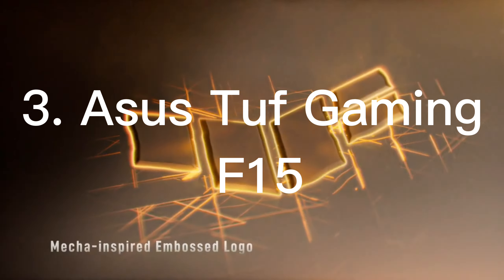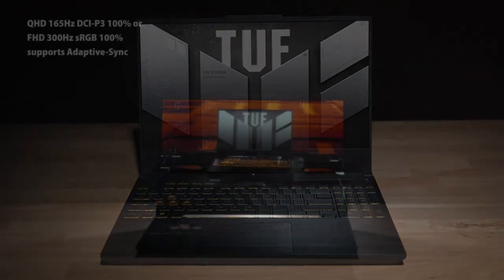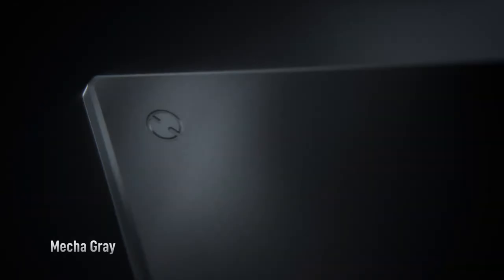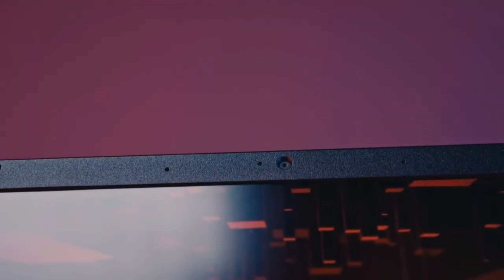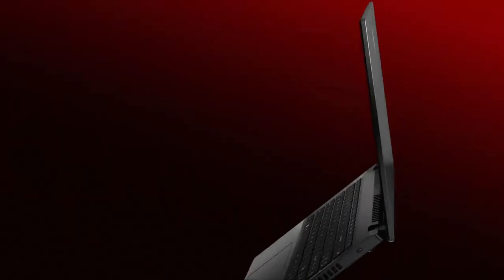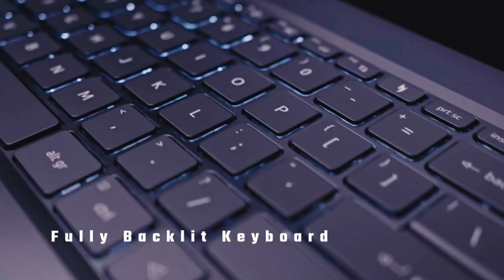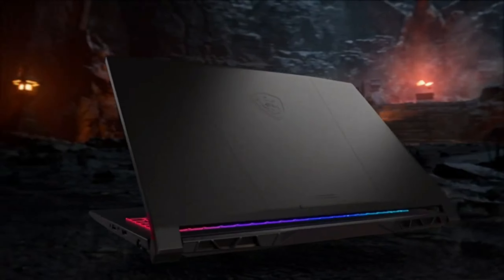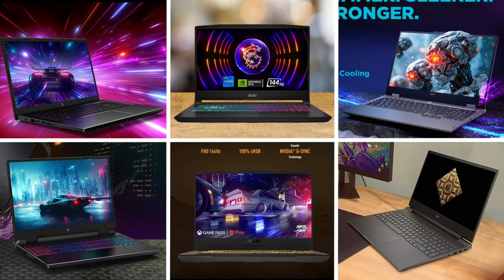Best Budget Gaming Laptop 2024 [don't buy one before watching this]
Links to the Best Budget Gaming Laptop 2024 are listed below. At Solid Shoppier, we've researched the Best Budget Gaming Laptop of 2024 saving you time and money.

◄ 3. ASUS TUF Gaming F15
► 2. Acer Nitro V 15 (Best Value) -
►1. MSI Katana 15 (Best 2024 Model)